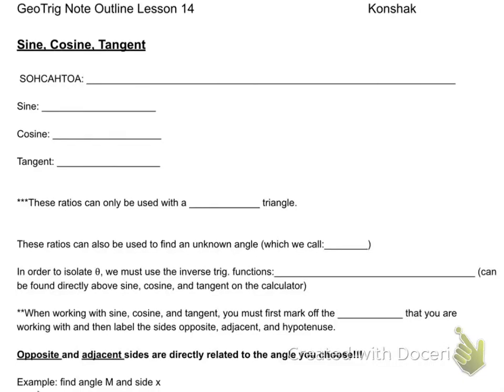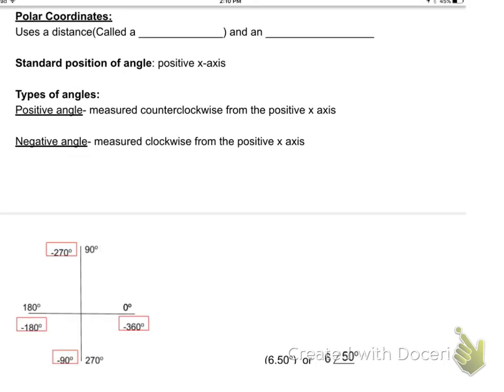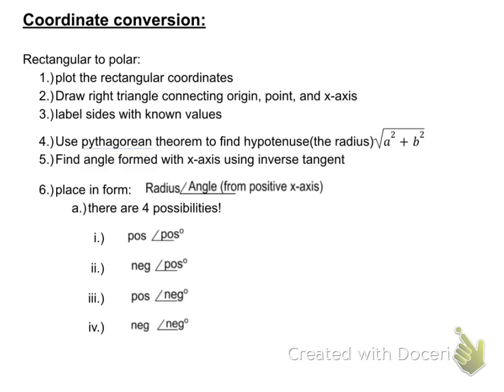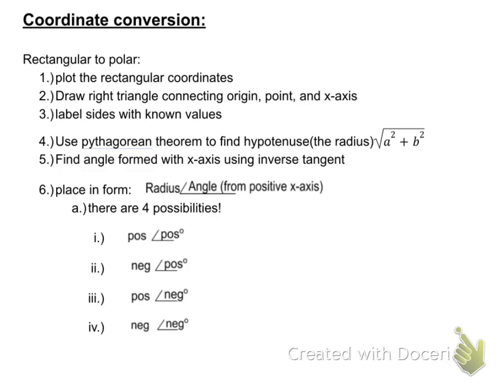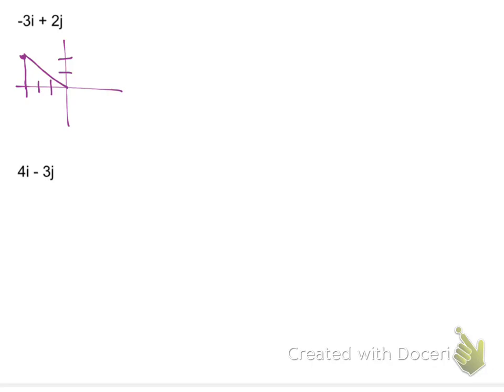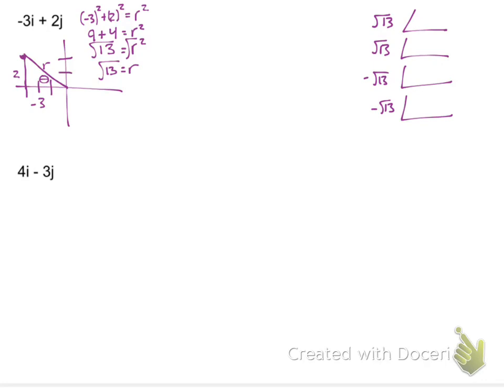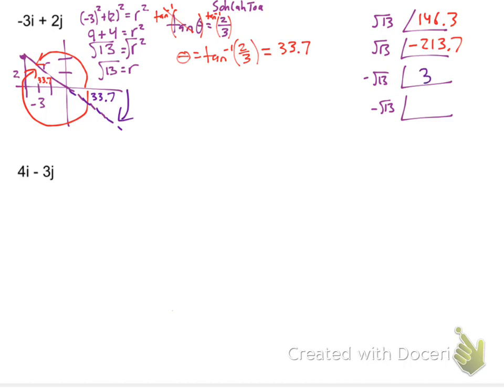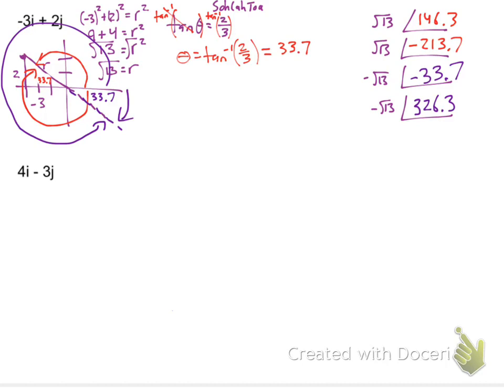Geotrig L14 rect to polar form